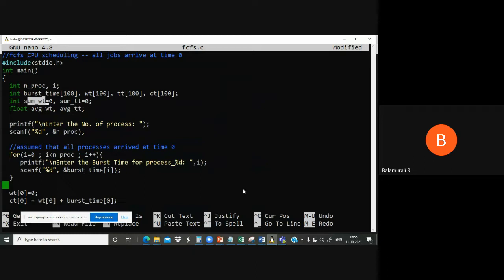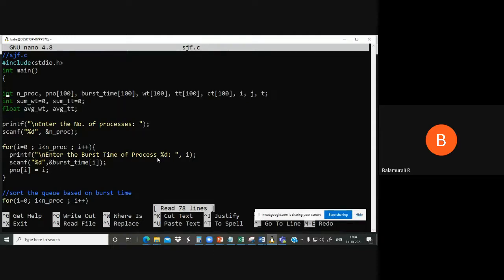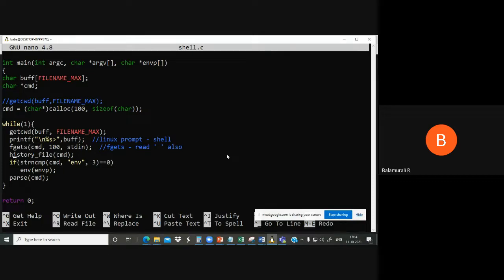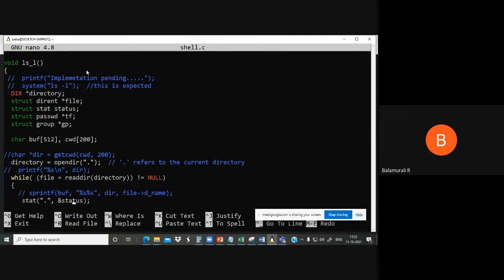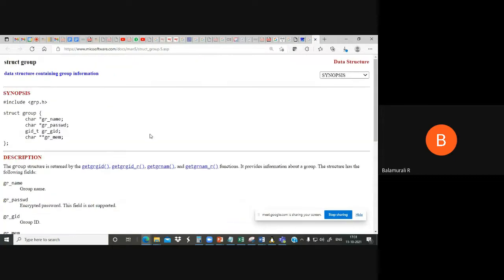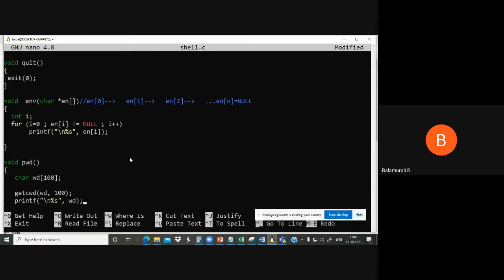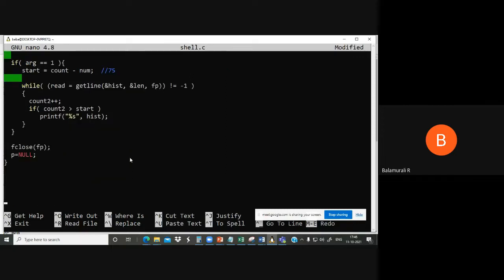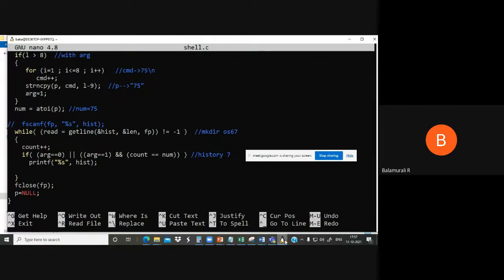OS Recorded Lab 4